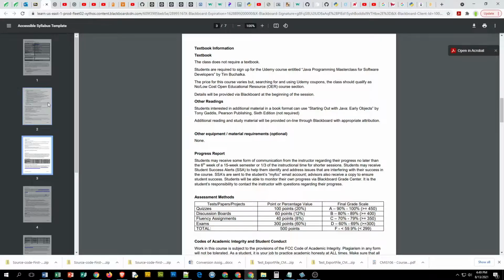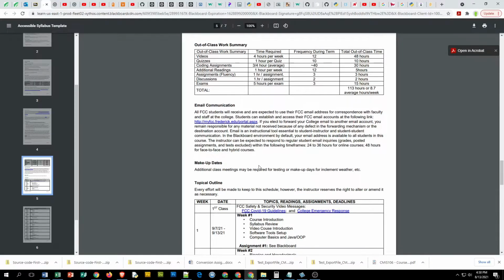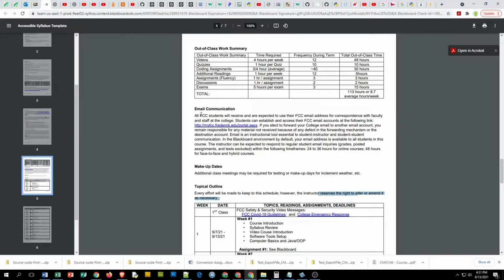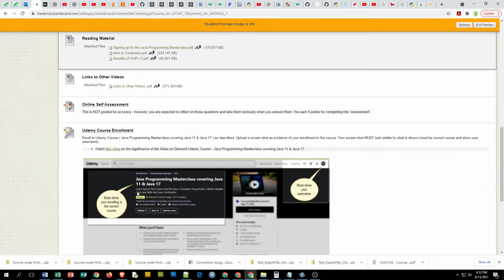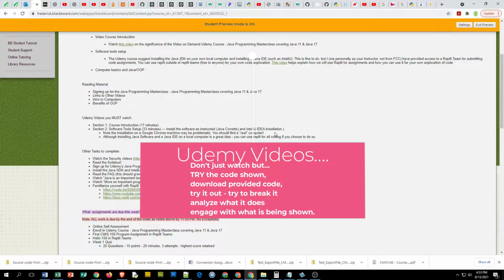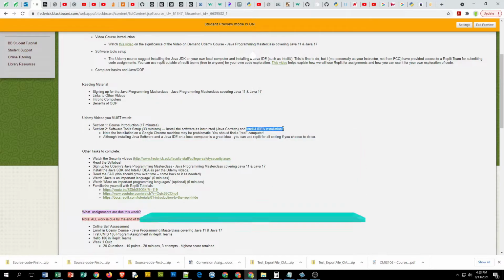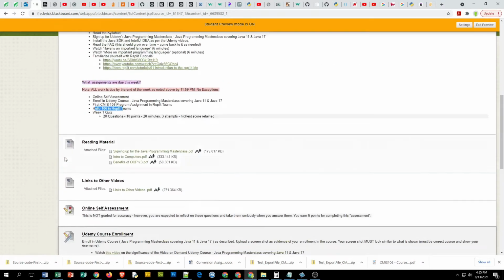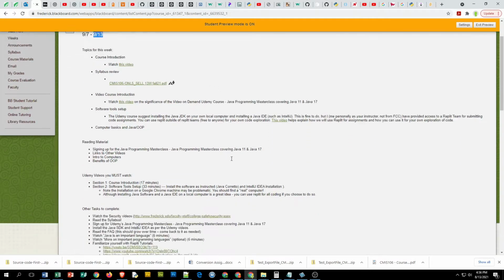CMIS106 Week 1 overview revised Fall 2022